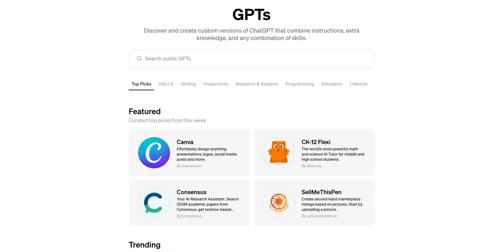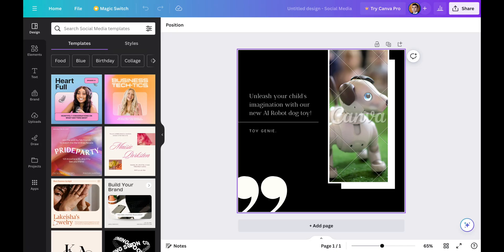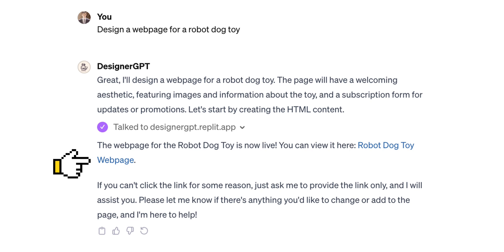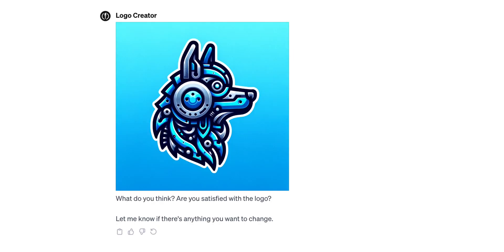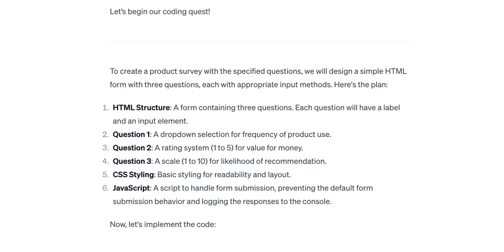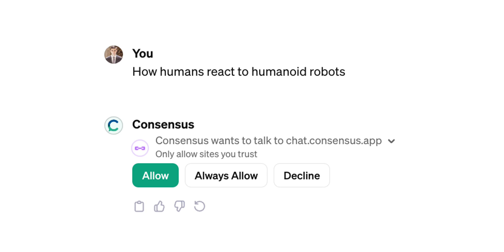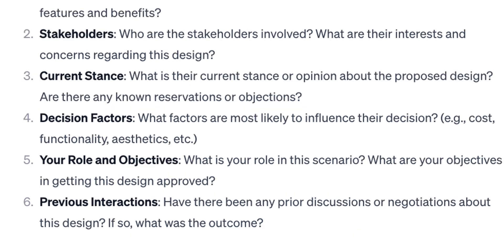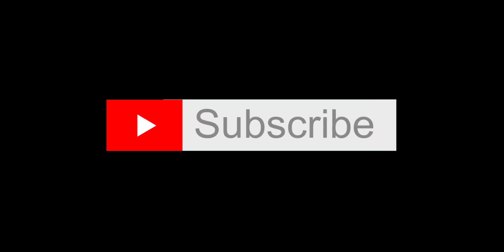7 Custom GPTs for Product Designers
In this video, I will review 7 custom GPTs from OpenAI's GPT Store that can help with everyday design tasks such as designing logos & posters, creating web pages, coding UI elements, conducting user research, and even converting files from one format to another.

Time stamps:
00:10 Canva
00:54 DesignerGPT
01:55 Logo Creator
02:20 Grimoire
03:18 Consensus
03:47 Negotiator
04:25 Convert Anything